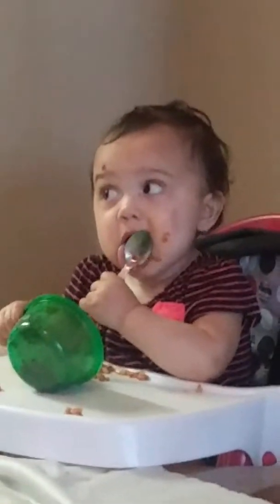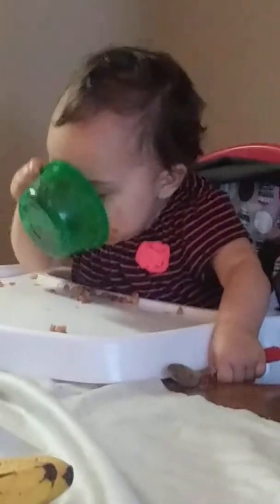Jasmine eats corn beafed hash.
Jasmine eating corn beafed hash.